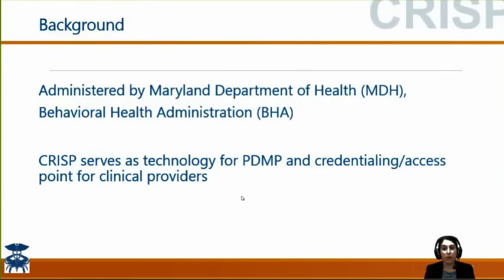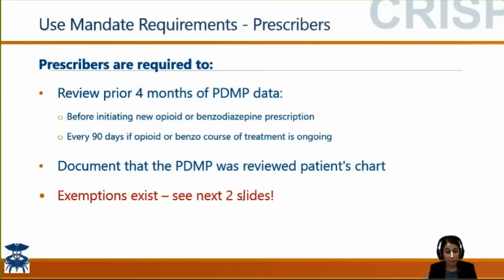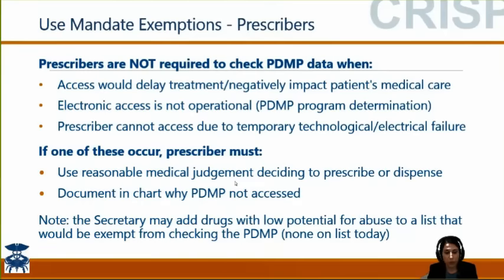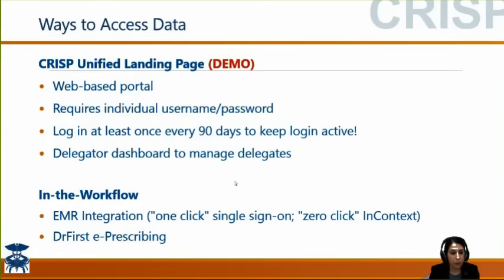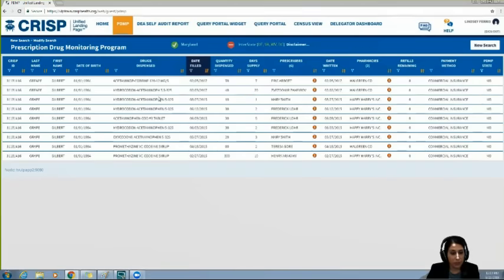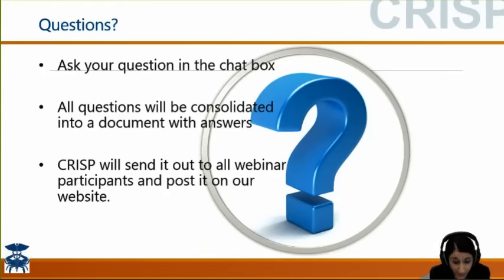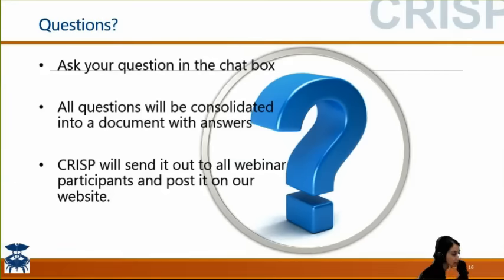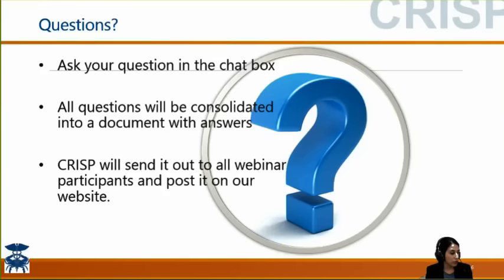Understanding the Prescription Drug Monitoring Program (PDMP) Mandate and Where You Fit In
Prescription Drug Monitoring Program overview in our Summer Webinar Series

Let us know what you think! Take this brief survey to tell us about your experience.